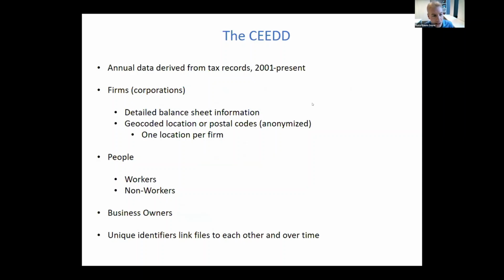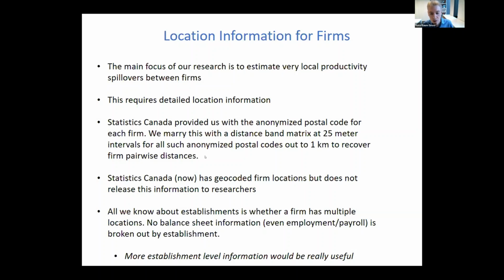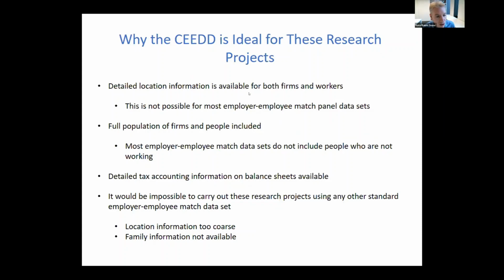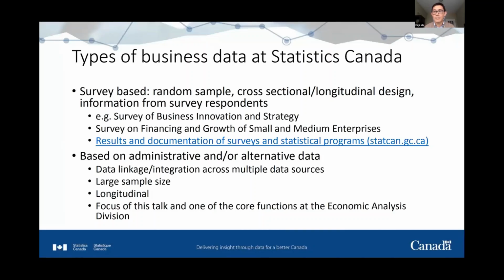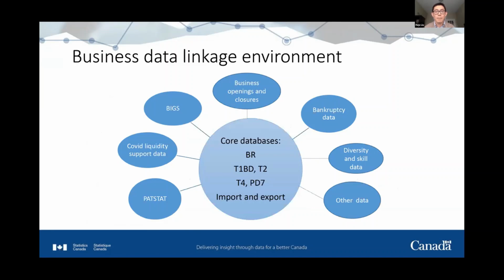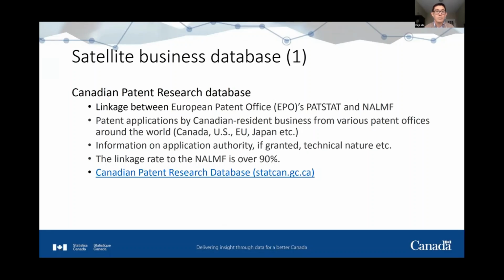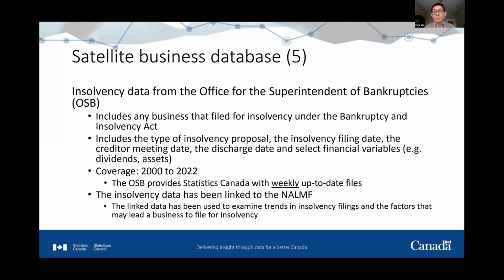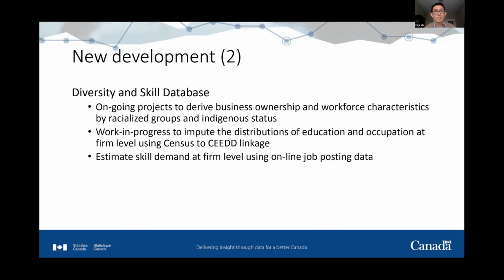Data Session 4 - Focus on business data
Join the data session to hear from Statistics Canada colleagues and CRDCN researchers about features of the Business Microdata. For example, you may learn about key variables, changes over time, data gaps, common questions, etc. You will learn about the researcher experience with the data, such as learned hacks/tips for using the data, socio-demographic categories that can or cannot be investigated.

Participez à la séance sur les données pour entendre des collègues de Statistique Canada et des chercheurs du RCCDR parler des caractéristiques des fichiers de données sur les entreprises. Nous pouvons toucher sur des sujets tels que les variables clés, variations dans le temps, lacunes dans les données, questions fréquentes, etc. Vous allez aussi apprendre de l’expérience des chercheurs avec ces données, tels que les trucs et astuces pour utiliser ce fichier, catégories sociodémographiques pouvant être étudiées ou non.

To turn on French subtitles follow these 3 steps:

Step 1 - click the bottom on the bottom right-hand corner of the video screen that says CC (for closed captioning) so that a red line appears under it to signal that it is "on".

Step 2 - Click the "cogwheel" icon on the bottom right-hand corner of the video screen and choose "subtitles" and then "English” (auto-generated).

Step 3 - The choose "subtitles" again, then "auto-translate", then scroll down the list of languages until you see French and click "French". The same steps can be followed for any available language.

Pour activer les sous-titres français, suivez ces 3 étapes :

Étape 1 - cliquez sur l'icône CC (pour closed captioning) en bas à droite de l'écran vidéo afin qu'une ligne rouge apparaisse en dessous pour signaler qu'elle est "activée".

Étape 2 - Cliquez sur l'icône "roue dentée" dans le coin inférieur droit de l'écran vidéo et choisissez "sous-titres", puis "anglais” (auto-généré).

Étape 3 - Choisissez à nouveau "sous-titres", puis "traduction automatique", puis faites défiler la liste des langues jusqu'à ce que vous voyiez le français et cliquez sur "français". Les mêmes étapes peuvent être suivies pour toute les langues disponibles.